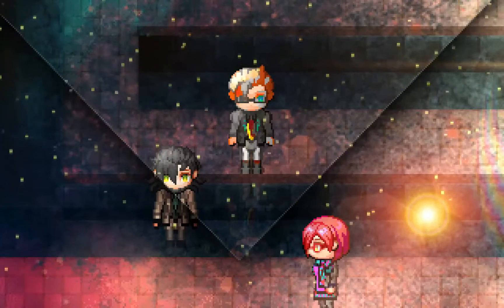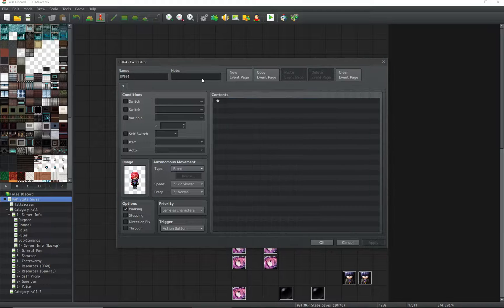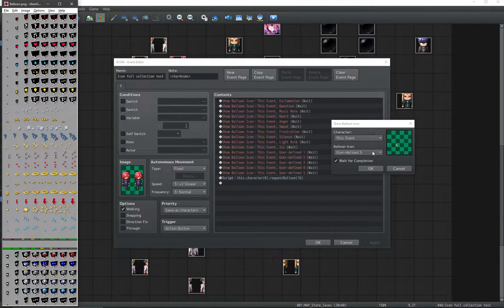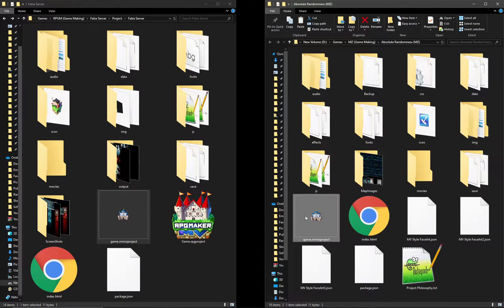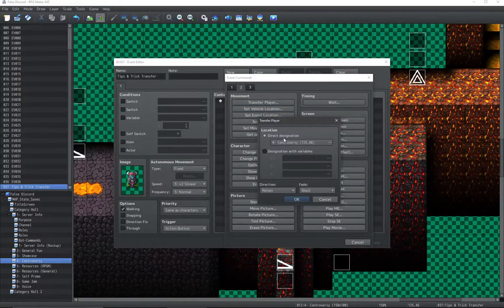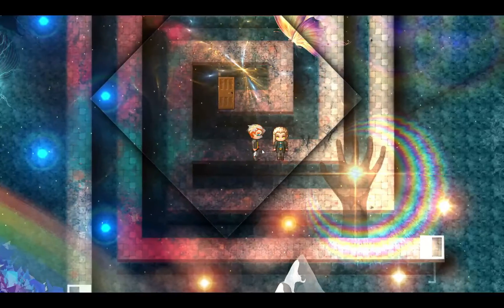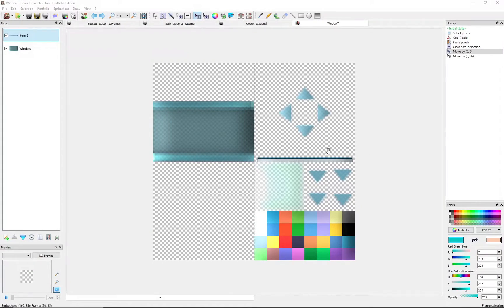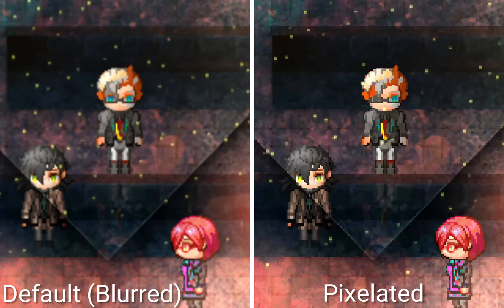RPG Maker MV/MZ Tutorial: 10 Cool Tips & Tricks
Here are 10 cool tips & tricks I've learned in RPG Maker MV & MZ, that I think could be very valuable to a lot of RPG maker users.
Hope you find something new here! I did my best to cover topics here that others did not.

TimeStamps:
00:00 Why hello hello!
00:07 Tip#1 Hold Ctrl key to pass through collisions
00:16 Tip#2 Press F1 to open plugin help menu
00:42 Tip#3 Face stacking
01:00 Tip#4 Unlimited Balloon Icons
01:17 Tip#5 Cross Features between MV and MZ
02:00 Tip#6 Autosaving in MV
02:17 Tip#7 A More Controlled Transfer Event
02:52 Tip#8 Face Pop-out effect in Message box
03:19 Tip#9 Face Emerge Effect in Message Box (for speech balloons)
03:36 Tip#10 Pixelated Upscaling

Here are the scripts for the tips brought up in the video:

Tip#4 Unlimited Balloon Icons
For MZ:
$gameTemp.requestBalloon(this.character(EventID), BalloonID);

For MV:
this.character(EventID).requestBalloon(BalloonID)

Tip#6 Autosaving in MV

Save:
$gameSystem.onBeforeSave();
if(DataManager.saveGame(1)) {
   StorageManager.cleanBackup(1);

Load:
if(DataManager.loadGame(1)) {
   SoundManager.playLoad();
   $gamePlayer.reserveTransfer($gameMap.mapId(), $gamePlayer.x, $gamePlayer.y);
   $gamePlayer.requestMapReload();
   SceneManager.goto(Scene_Map);
   $gameSystem.onAfterLoad();

(I got these save scripts from Aloe Gunver, from the following forum post)

Tip#10 Pixelated Upscaling
Check the pinned comment in this video's comment section. I can't post the script here since YouTube does not allow angle brackets in its description.

Tip#5 Cross Features between MV and MZ
I want to speak about cross-features a bit more.
You can export your MV game through the MZ editor, for a performance boost.
Do keep in mind, if you are exporting your MV project, through the MZ editor. Then export it without selecting any of the deployment options.
If you check 'exclude unused files' or try to encrypt. Your deployed game would crash.
You can encrypt and exclude unused files by deploying with MV first. And then, move all your assets (audio and img folders) to the same project you deployed with MZ. For MV's encryption to work for the deployed MZ version of the game, you would need to also transfer MV's system.json file, to MZ's data folder.
Hope this makes sense.

Tip#8 Face Pop-out effect
Just wanted to drop in a credit for this. I got the idea for the effect from an rpg maker game called 'Made of Dirt'.

Bonus Tip#11 (Readers exclusive!)
If you have deployed the game, and want to make a small change in an event or database. (Like... you found one typo.) Then make the changes in your project, and just transfer the specific map.json file you made edits in (or the specific database json file) and transfer it to your deployed project's data folder.
(You don't need to deploy your game again and again. For every little update.)
Also, I definitely did not forget to include this in the video...
Hahaha...
haha...